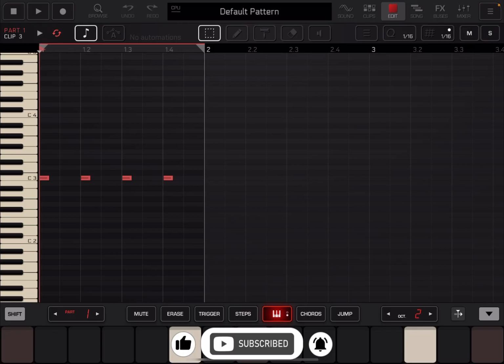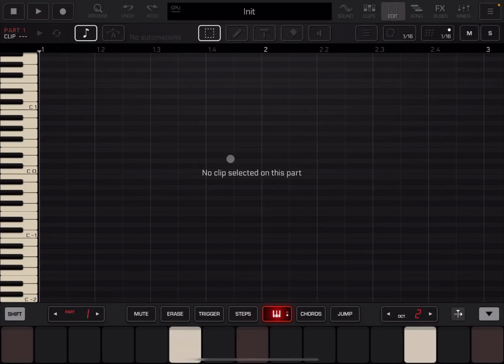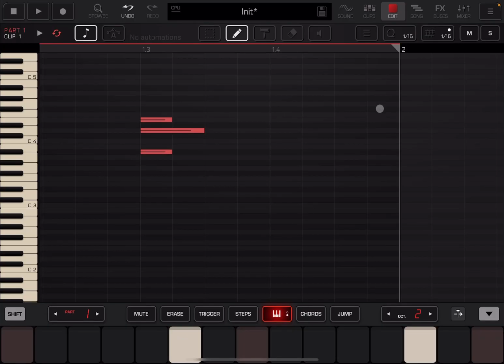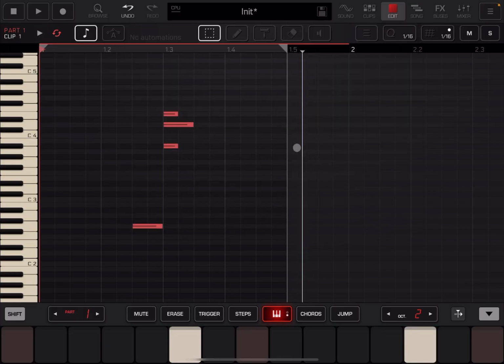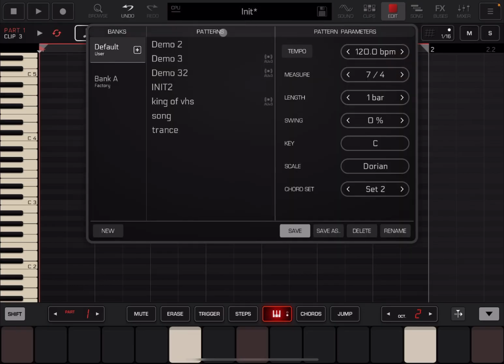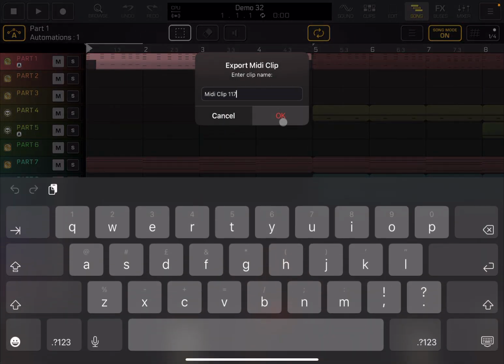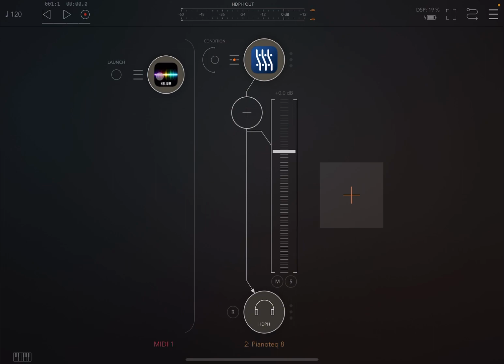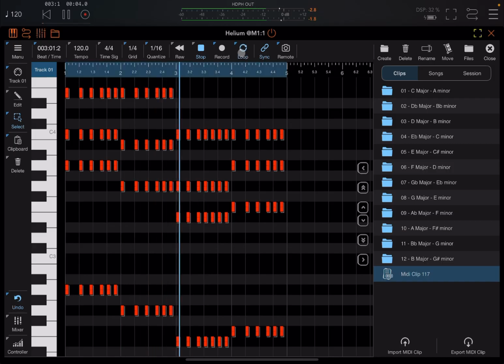JimAudio Groove Rider 2 🚀🔥 - Tutorial 31: Time Signature, Clip Midi Export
Internal instruments include:
- 2-oscillator Synthesizer with over 280 oscillator preset programs, Filter and LFO modules with